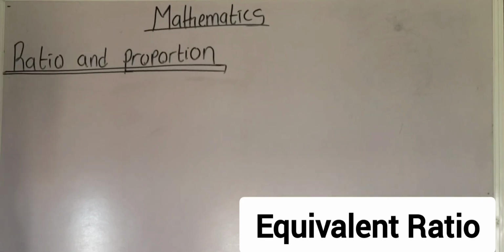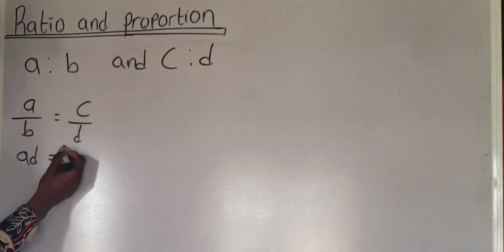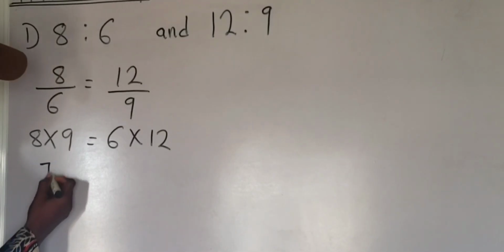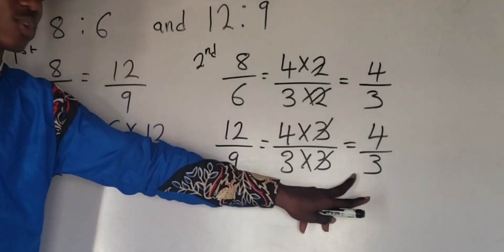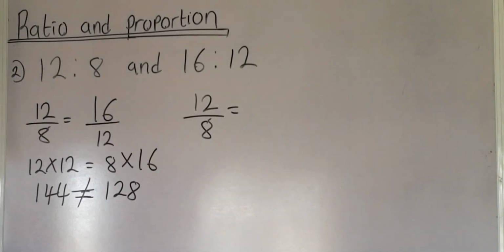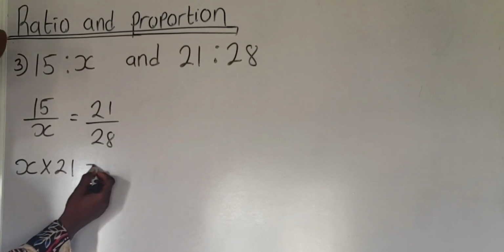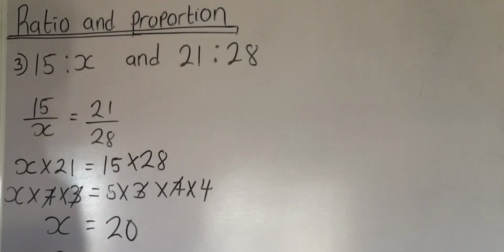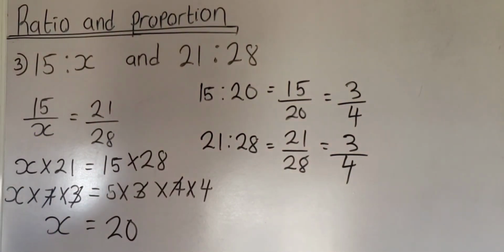Equivalent Ratios| How to find Equivalent Ratios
In this video, I you are going to learn what is want by equivalent ratio and how to determine whether two ratio are equal or not